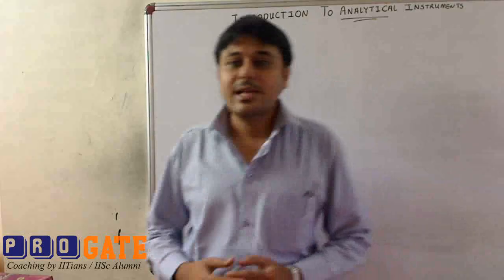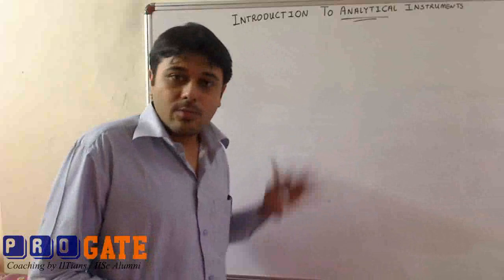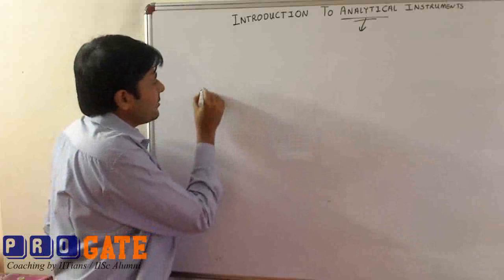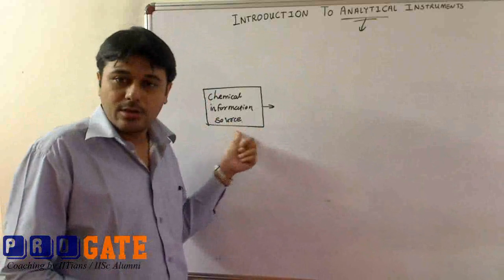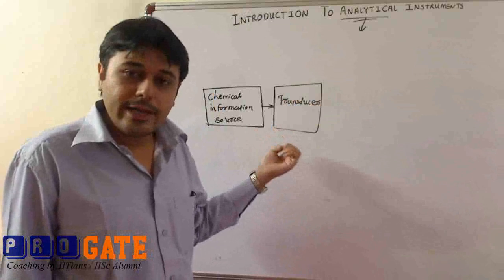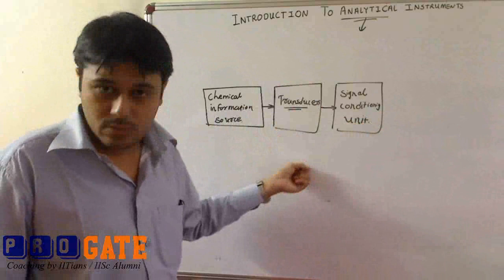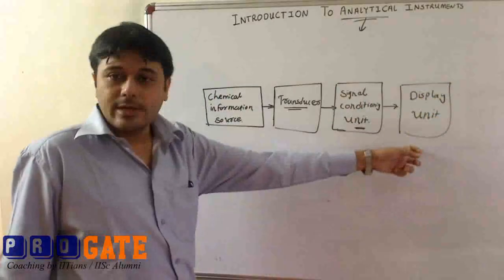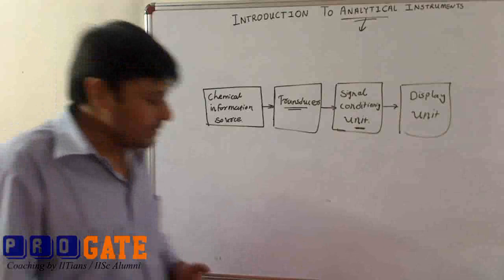ProGATE GATE Instrumentation Engineering Sample Video 2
GATE Instrumentation Engineering Video Lectures, Study Material, Mock Tests by IIT IISc GATE Toppers.